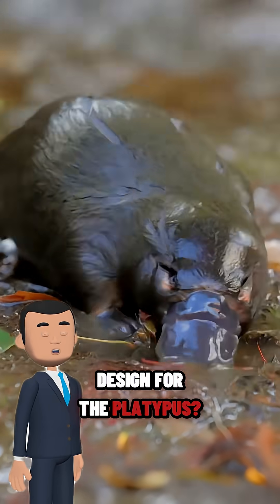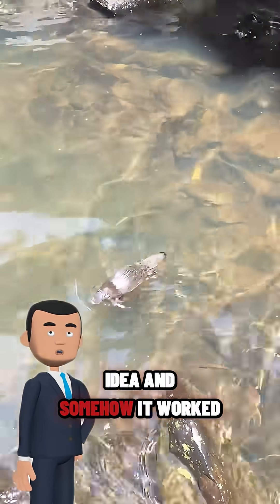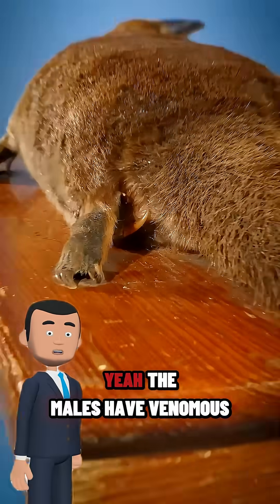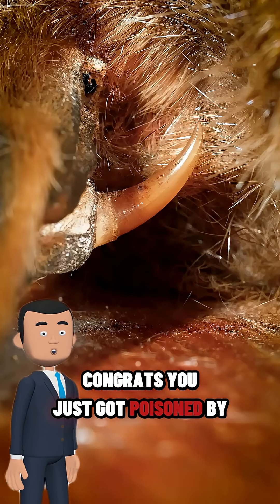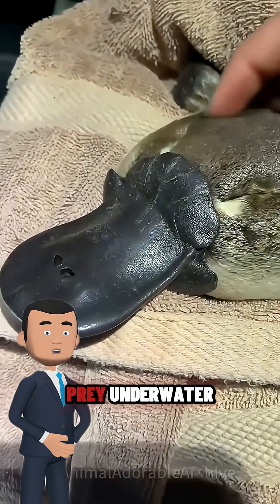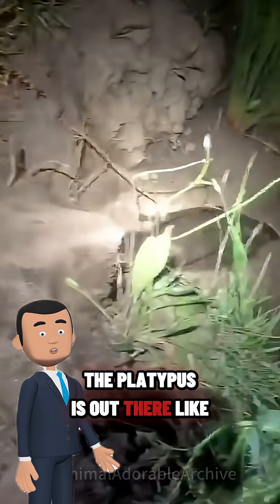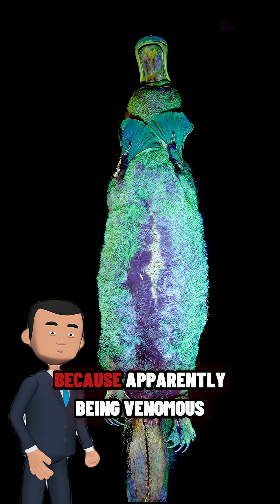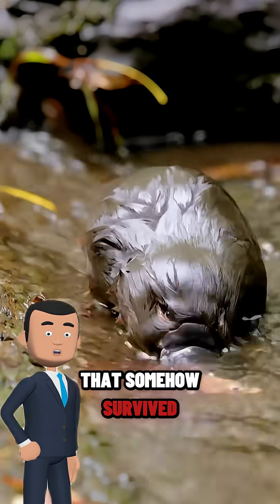Why the Platypus Shouldn’t Even Exist? 🦆💀